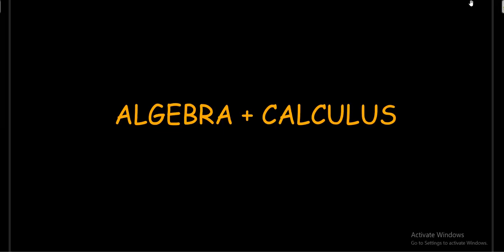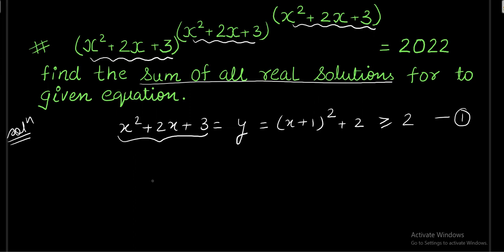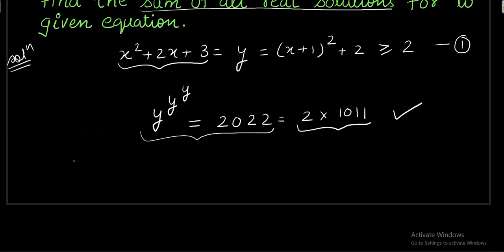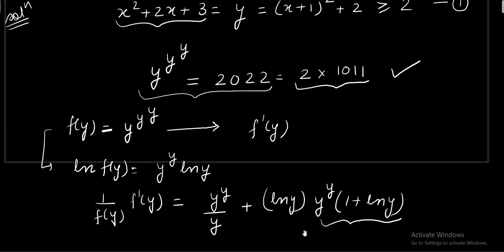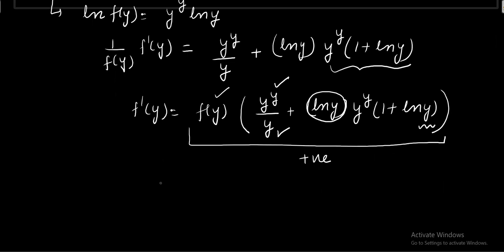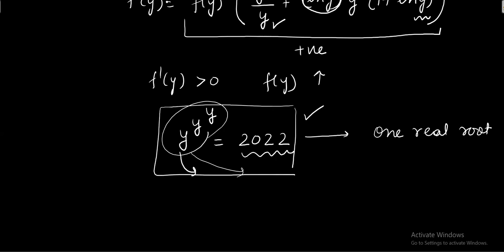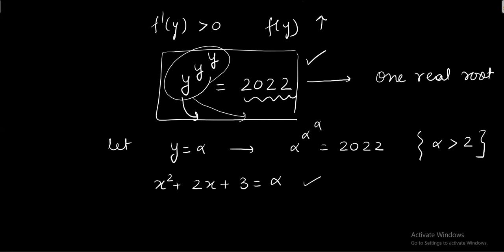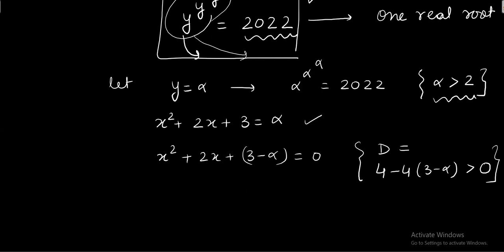Challenging question on Calculus and Algebra | JEE | Math tournaments | by Hansa mam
A question where you will find the beautiful combination of concepts from calculus and quadratic equations. Important for JEE aspirants as well as anyone preparing for any math tournaments.